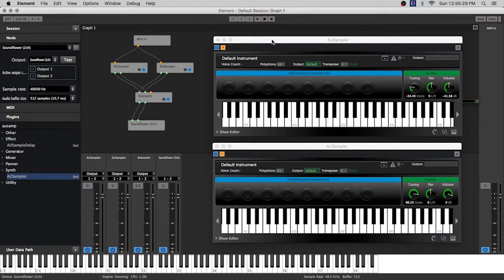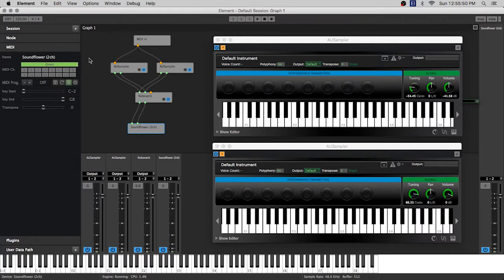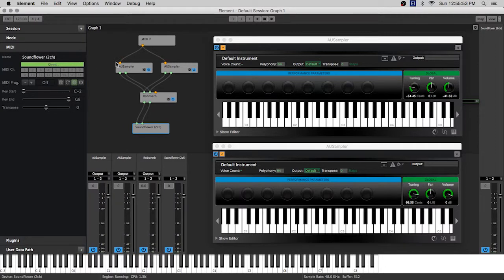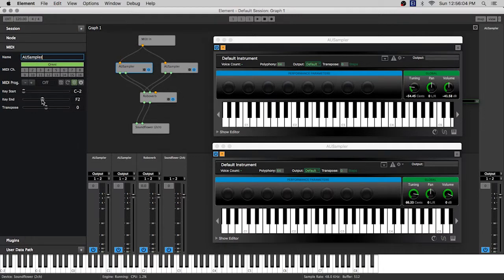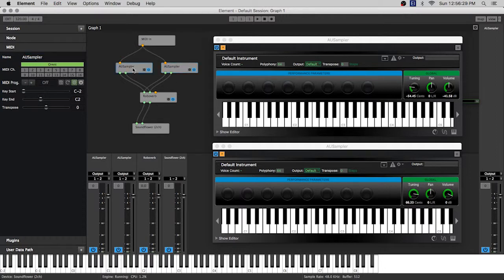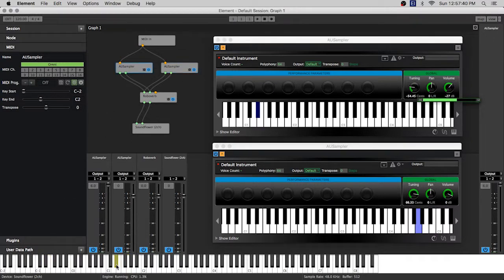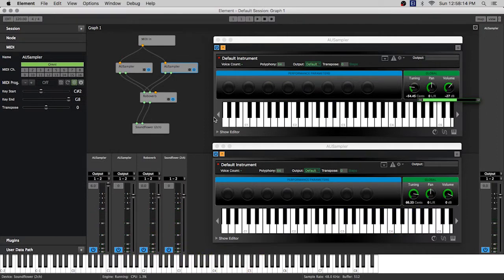Element | Keyboard Split Explanation | Kushview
How to do keyboard splits with Kushview's Element.

Element is an audio plugin host which can load VST, VST3, and Audio Unit plugins.  It features low overhead and is made for live performance and instrument building.